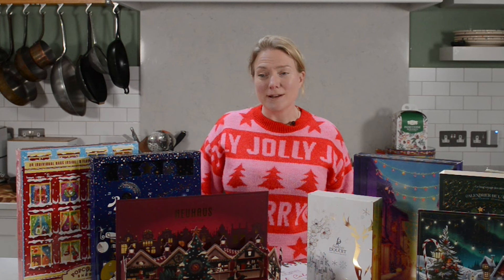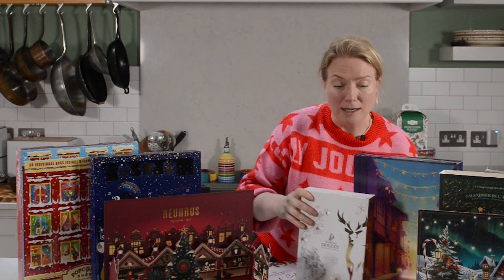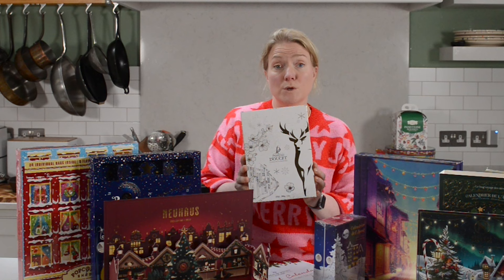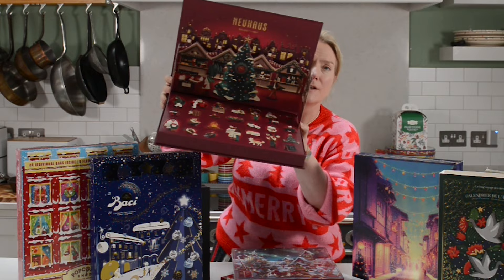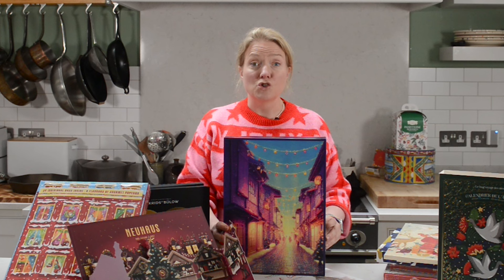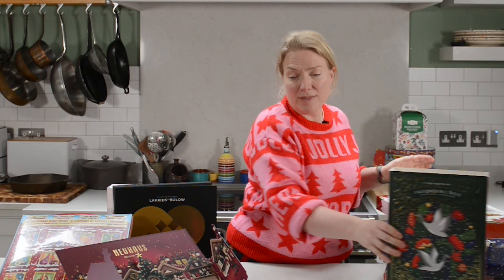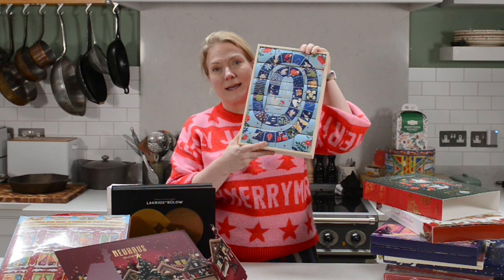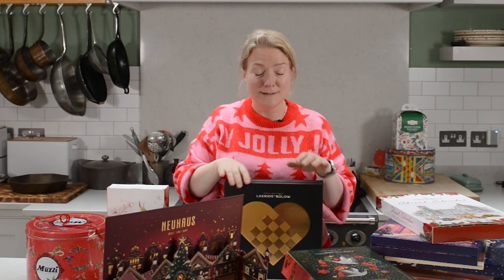What's the best food advent calendar 2023? We've tried 50+ and here are our top picks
At @souschefuk we find some of the finest food advent calendars in the world, and bring them to the UK. Taste extraorindary liquorice, to spices, lebkuchen and . Here's our run down of the different shapes, sizes and flavours.

CONTENTS
00:00 Start
00:25 Lakrids Advent Calendar 2023
00:43 Mozart Marzipan Advent Calendar
00:53 Francois Doucet & Mazet Praline Advent Calendars
01:20 Neuhaus Advent Calendars
02:03 Baci Italian Advent Calendar
02:18 Lebkuchen Schmidt Advent Calendar
02:40 Tuscan Biscuits
02:45 Maison Bremond Provence Calendar
03:38 Popcorn Calendar

Read about the best food Advent calendars for adults